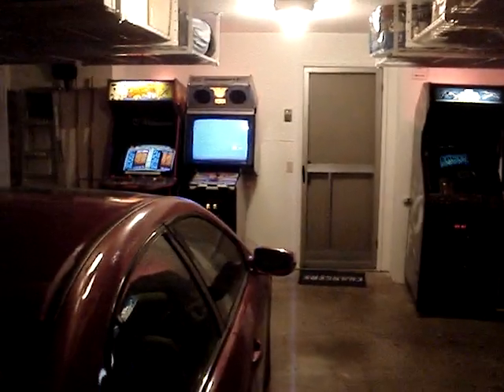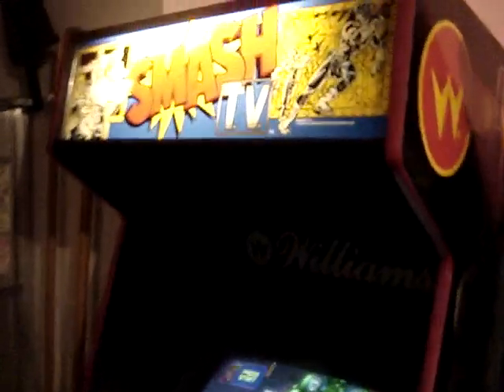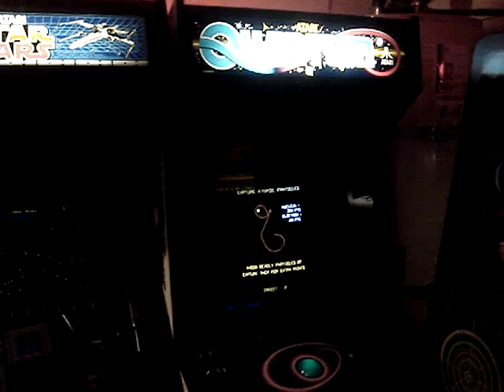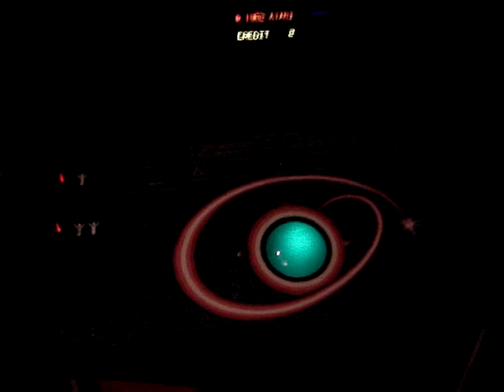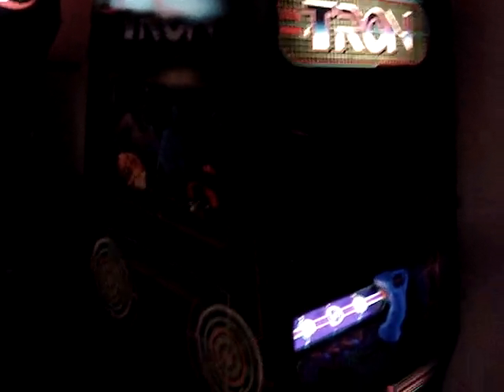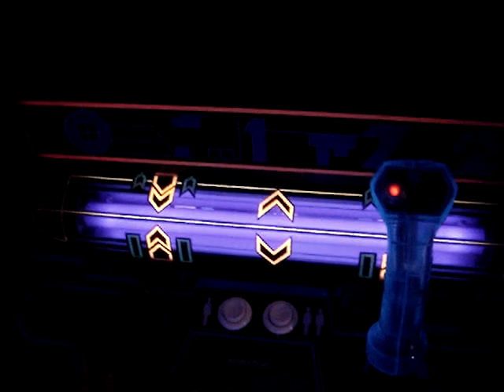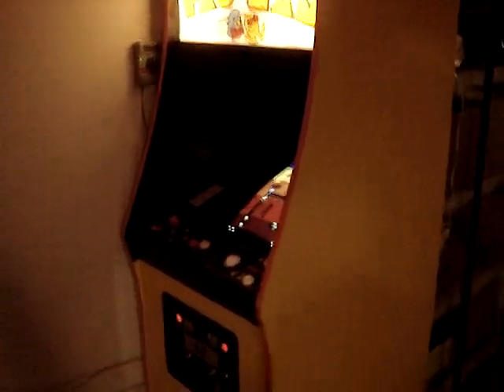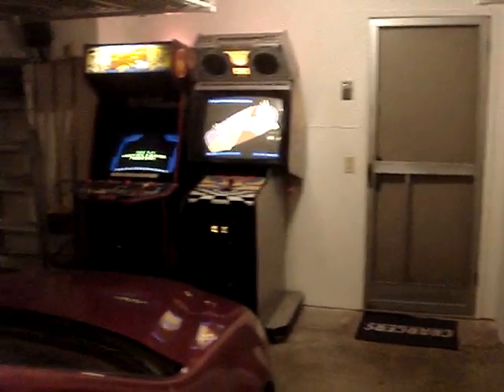720 Zone Arcade Walk-through - June 11, 2010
The 720 Zone Garcade as of 6/11/10